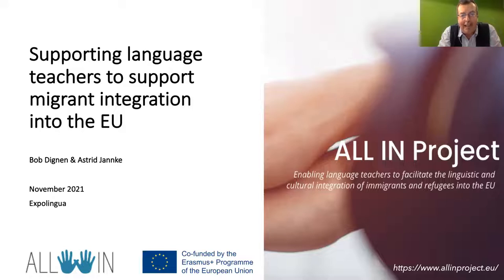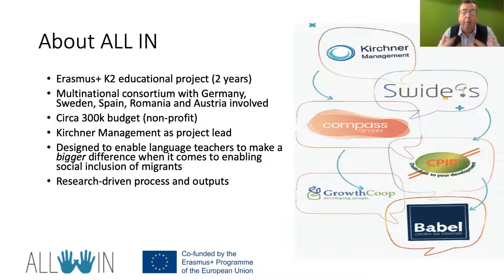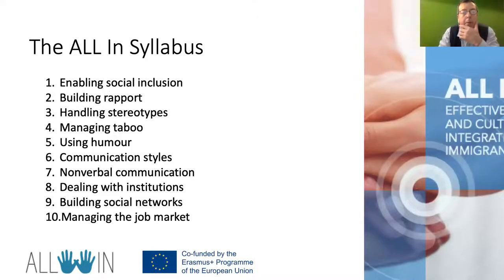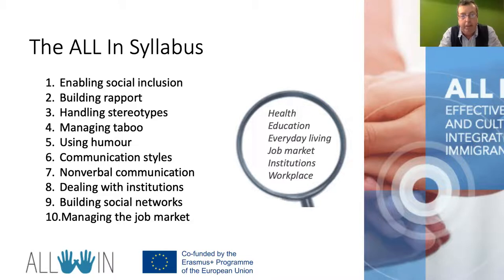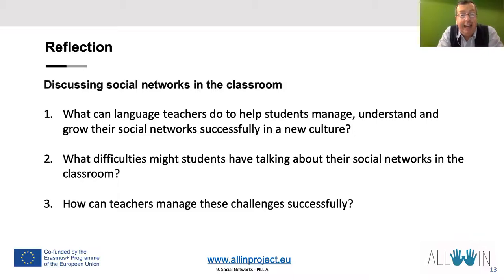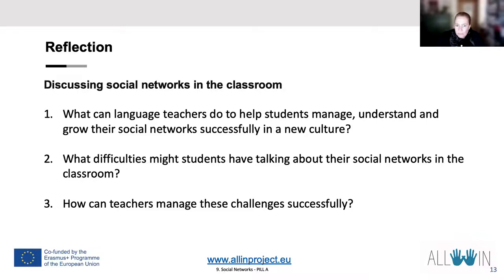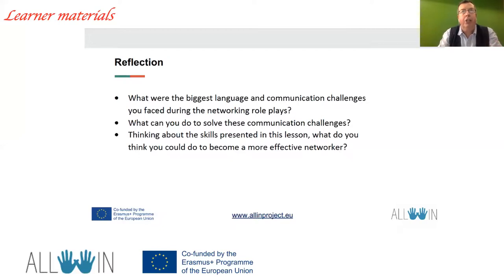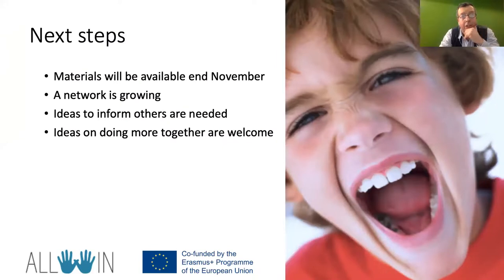Supporting language teachers to support migrant integration into the EU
This presentation will introduce the ALL IN project, sponsored by the EU, which has free created educational material (teacher training and classroom lessons for learners) focused on vital social and interpersonal skills such as building rapport, managing different communication styles, building a social network, handling stereotypes and taboo topics etc.

Bob Dignen, York Associates (UK)
Astrid Jannke, Travelling Teacher